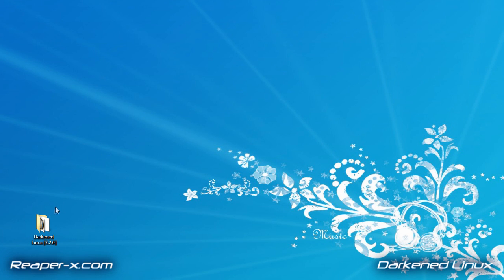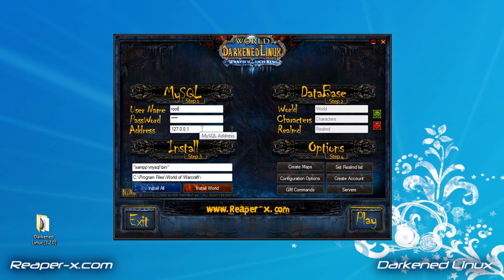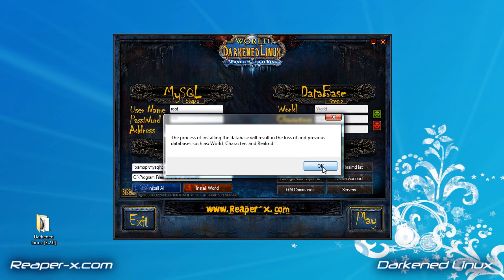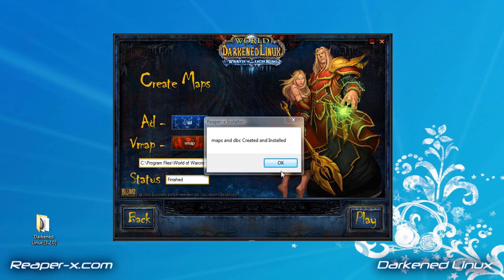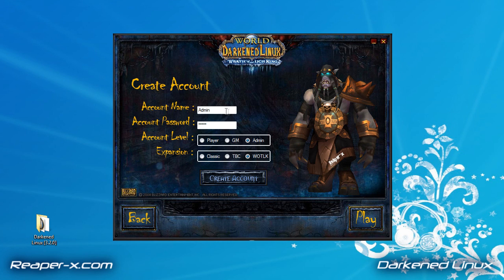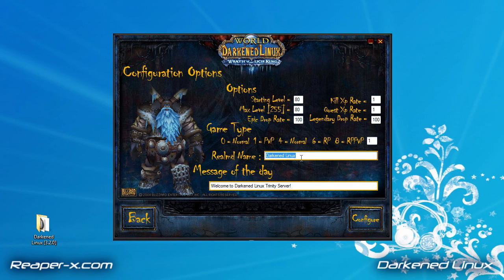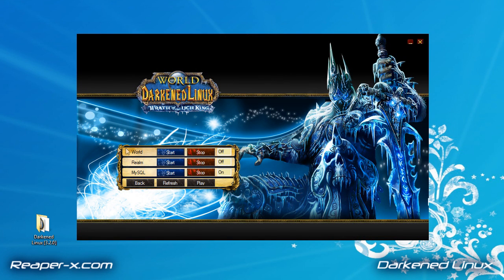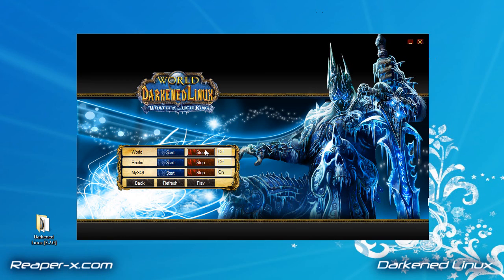How to create a World of Warcraft Private Server [3.2.2] With Darkened Linux Easy Installer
World of Warcraft Private Server 3.2.2

The New Easy Installer from Darkened Linux is the FASTEST and EASIEST way to create a WoW Private Server. You no longer need to go searching for files to configure. You no longer need to guess what to do. The Easy Installer makes it so easy and fun to create a World of Warcraft Server. There is no other installer that is this simple and easy, just fallow the video step by step.

Darkened Linux Easy Installer

Other

Wallpaper